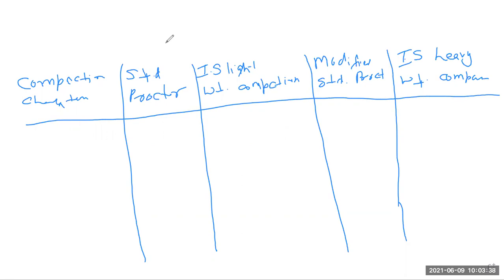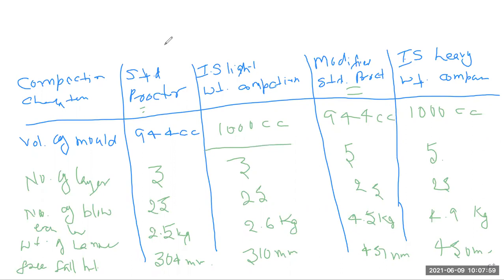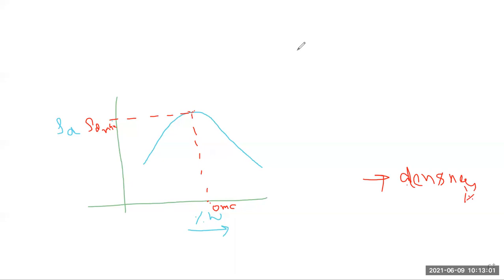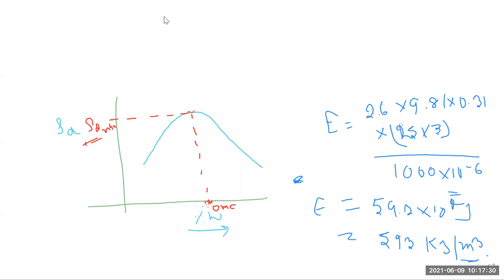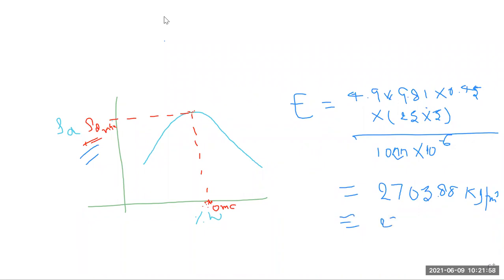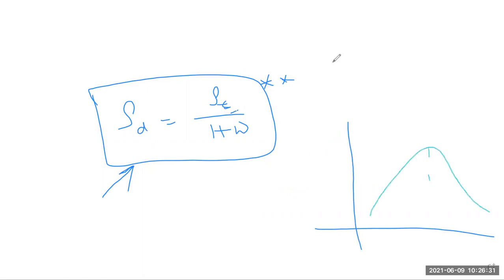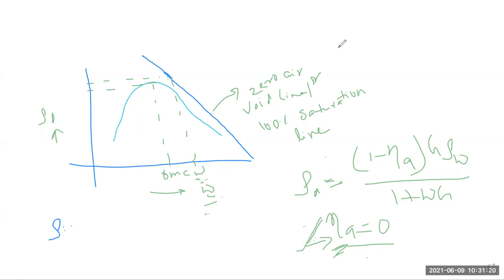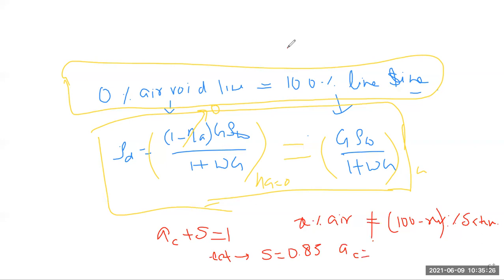Lecture -11_ NC Gate Class-Geotechnical Engineering Part-II [09.06.2021]